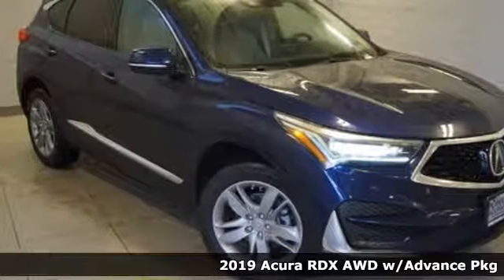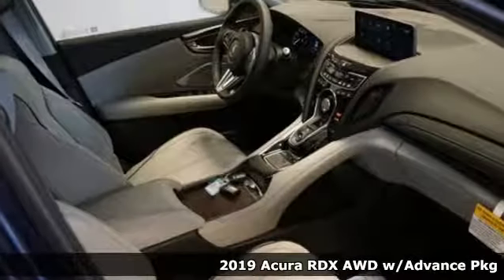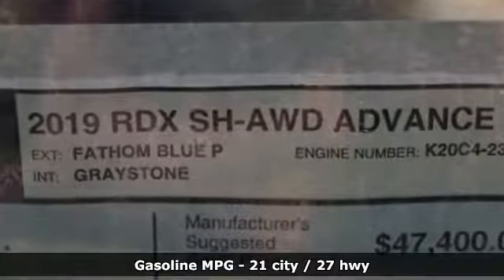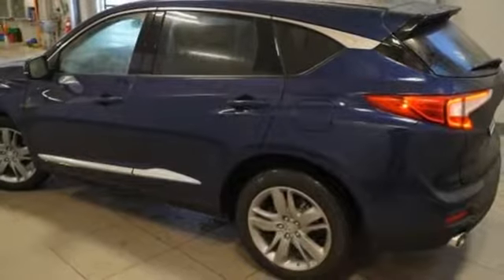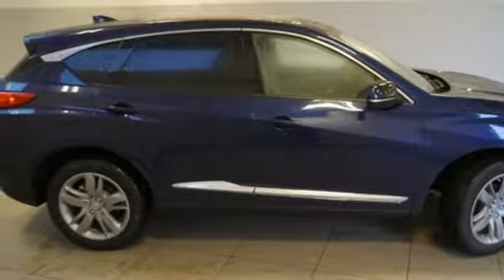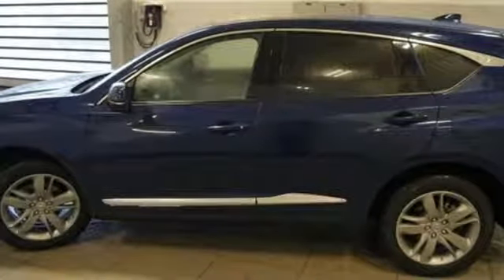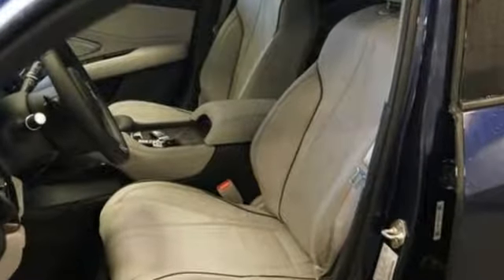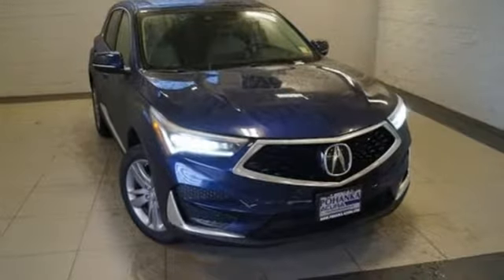New 2019 Acura RDX Arlington VA Acura Washington-DC, DC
Year: 2019
Make: Acura
Model: RDX
Trim: Advance Package
Engine: 2.0L 16V DOHC
Transmission: 10-Speed Automatic
Color: Blue
Interior: Graystone
Stock #: KL029090
VIN: 5J8TC2H7XKL029090
Fathom Blue Pearl 2019 Acura RDX Advance Package AWD AWD 10-Speed Automatic 2.0L 16V DOHCbrbrRecent Arrival! 21/27 City/Highway MPGbrbrbrAll prices exclude taxes, title, license, and dealer processing fee of $699.00. Published price subject to change without notice to correct errors or omissions or in the event of inventory fluctuations. All features not on all vehicles. Vehicles shown are for illustration purposes only. MPG is based on 2016 EPA mileage ratings. Use for comparison purposes only. Your actual mileage will vary, depending on how you drive and maintain your vehicle, driving conditions, battery pack age/condition (hybrid only), and other factors. MPG is based on 2017 EPA mileage ratings. Use for comparison purposes only. Your mileage will vary depending on driving conditions, how you drive and maintain your vehicle, battery-pack age/condition (hybrid only), and other factors.

Address:
13911 Lee Jackson Highway